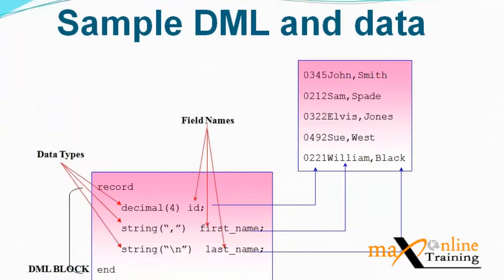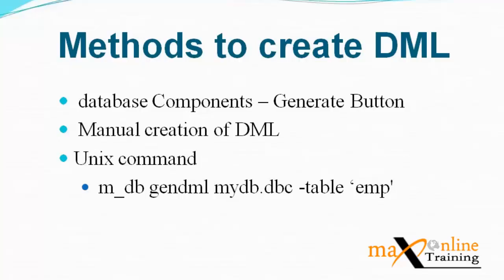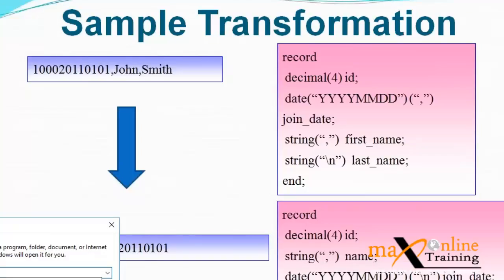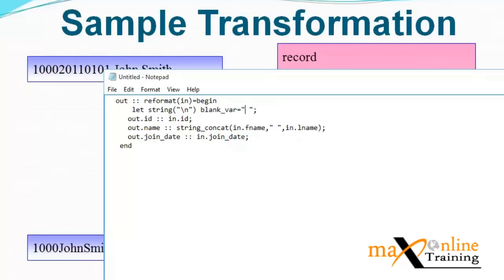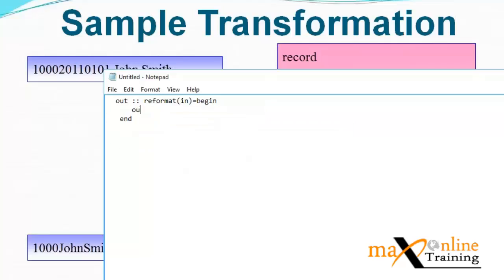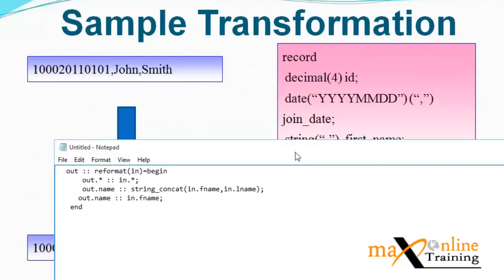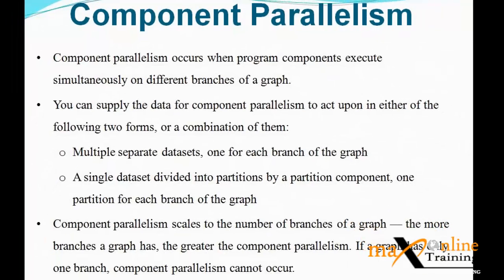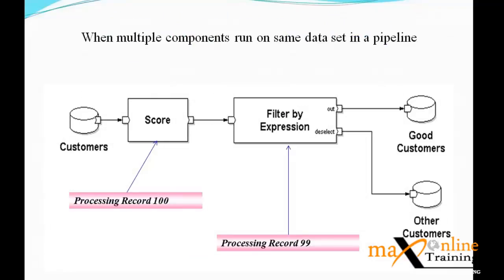Ab Initio Training | Ab Initio Online classes | Max OnlineTraining